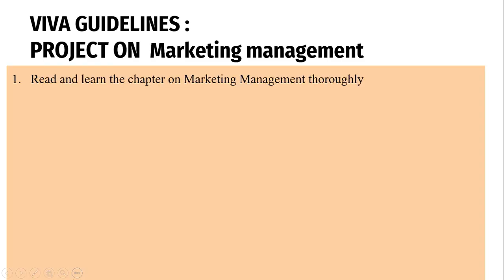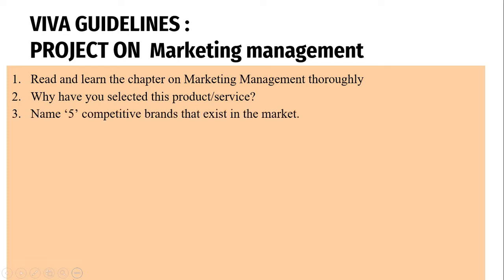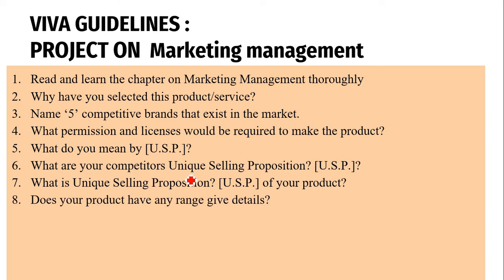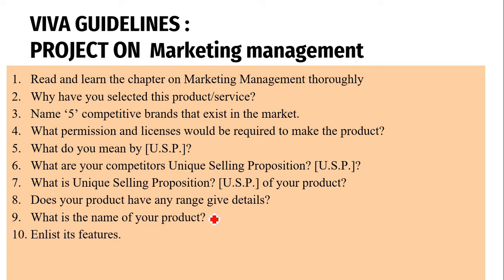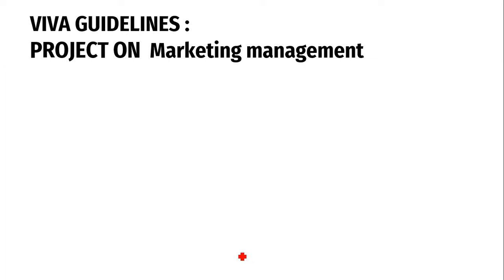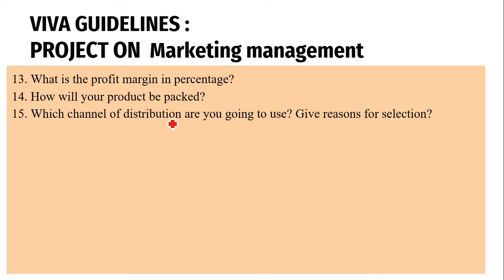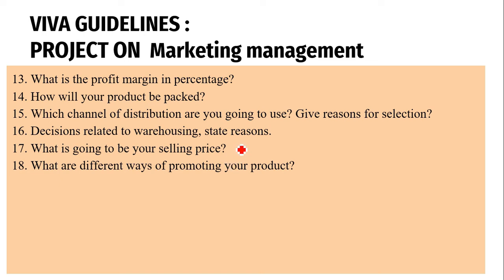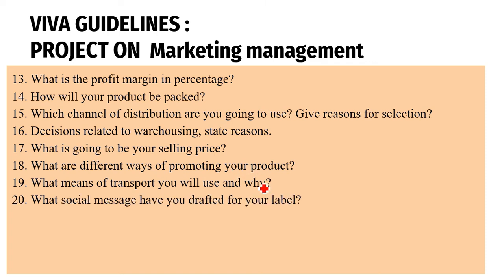Viva guidelines for Project on Marketing Management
Class 12 Business Studies